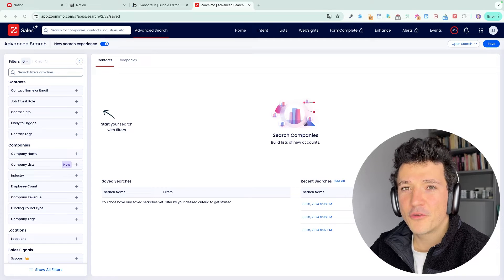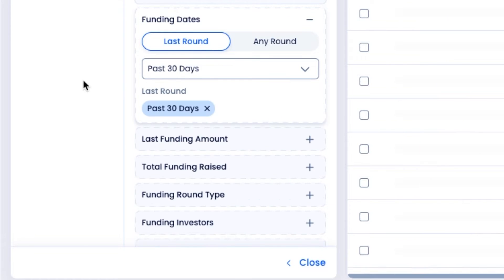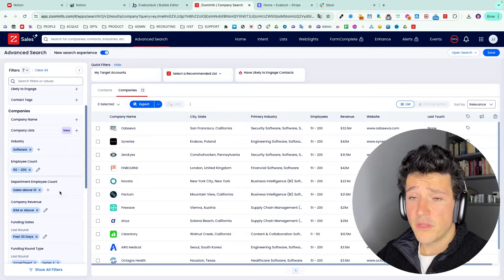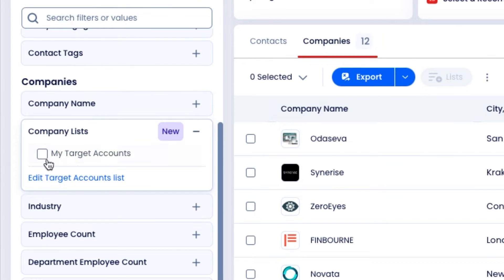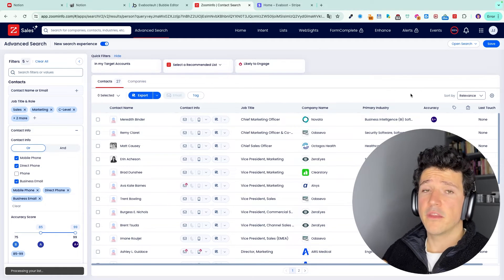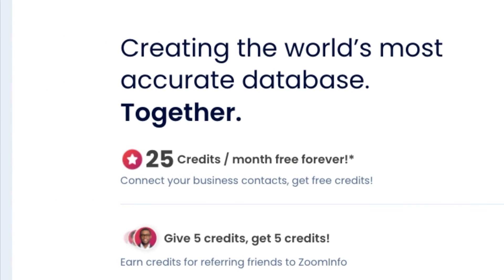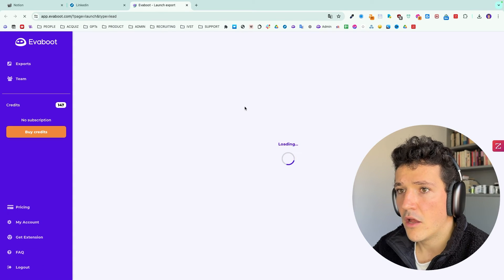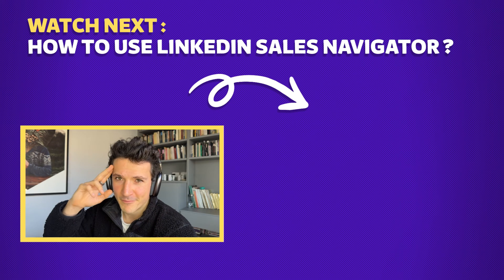How To Get The Best List Out of Zoominfo SalesOs? [Zoominfo List Building Tutorial 2025]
Learn how to effectively create targeted lists in Zoominfo to streamline your lead generation process! This tutorial will provide you with the essential steps and tips needed to build and manage custom lists that suit your business needs.

Specifically, here’s what you’ll learn in the video:

1. Introduction to Zoominfo Lists: Understand the importance and benefits of creating lists in Zoominfo.

2. Setting Up Your Criteria: Learn how to define and customize your search criteria to ensure your list is precise and targeted.

3. Using Advanced Filters: Discover how to utilize advanced filters to narrow down your search results and find the most relevant leads.

4. Saving and Naming Your List: Step-by-step instructions on how to save your list and assign a meaningful name for easy reference.

5. Exporting Your List: Find out how to export your list to your preferred format and integrate it into your CRM or other tools.

If this tutorial helps you, make sure to hit the like button, leave a comment with any questions or feedback, and subscribe to our channel for more Zoominfo tips and tutorials.

▬ USEFUL LINKS  ▬▬▬▬▬▬▬▬▬▬

0:00 - Intro
0:27 - Find Target Accounts with Zoominfo -
5:01 - Find Decision Makers with Zoominfo
6:53 - Export Zoominfo lists to CSV
8:20  - Zoominfo Pricing

12:13 - Outro